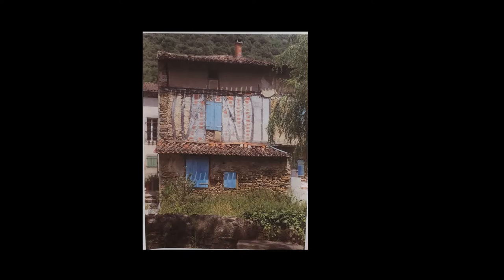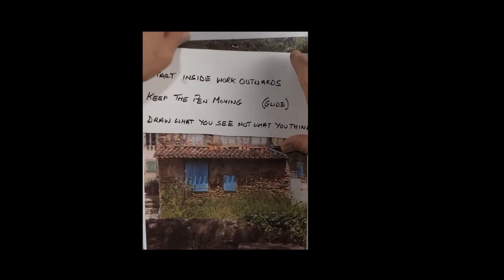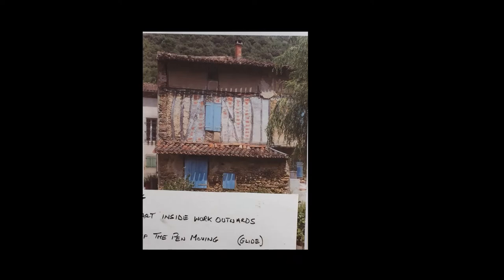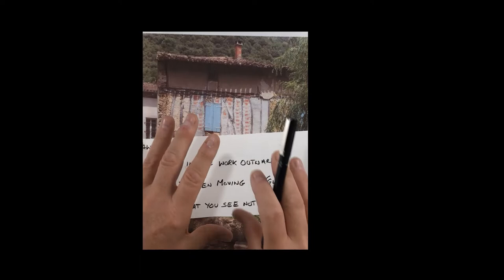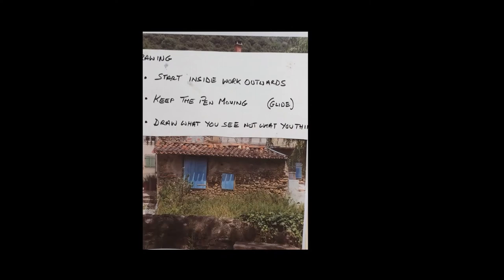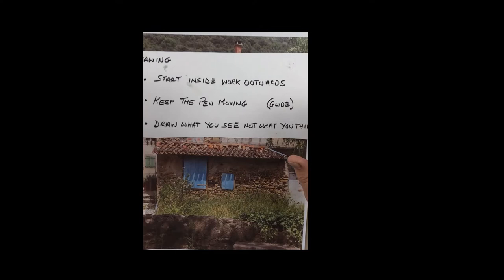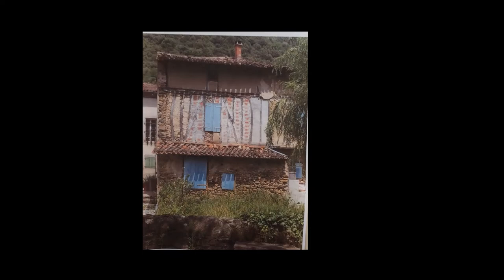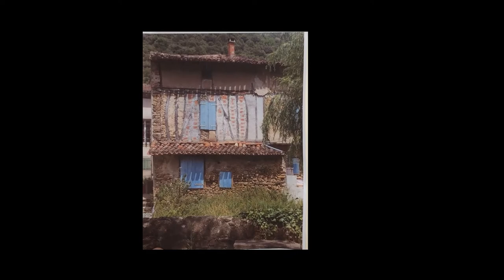3 tips that will change the way you DRAW and sketch forever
How to - 3 guiding principles to happy sketching developed over 20 years sketching mainly outdoors in Southern France and Europe  @Tarnincolour